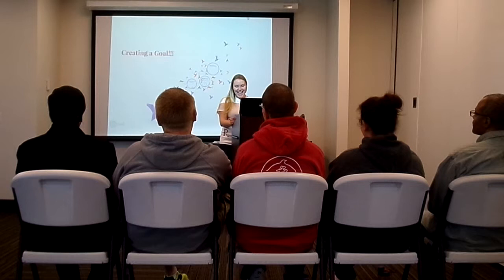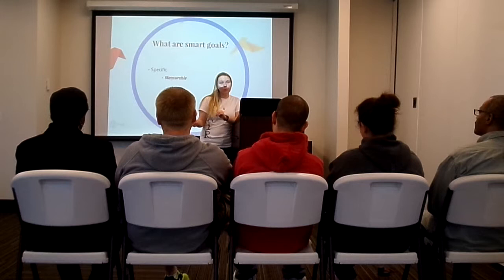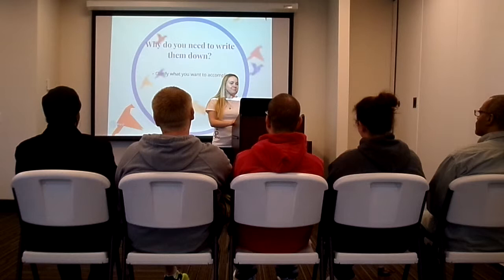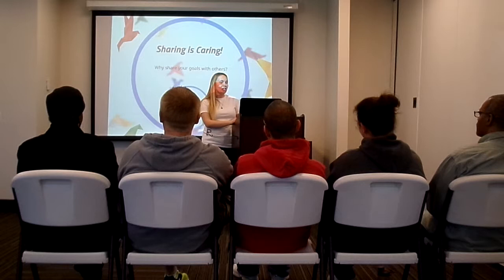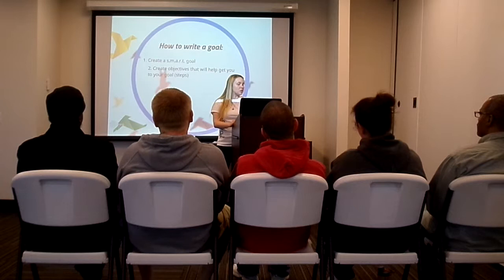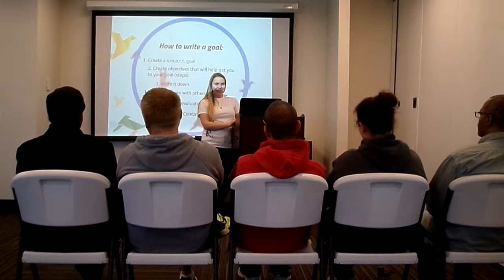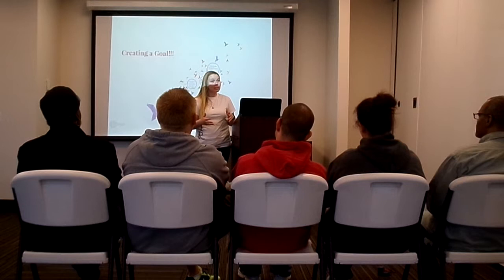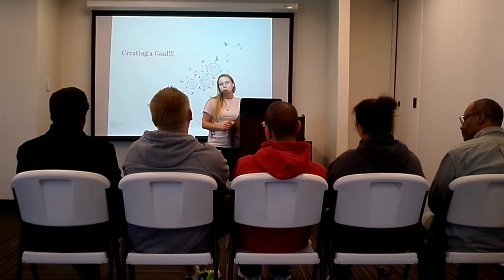Speech 2 Stephanie Beister